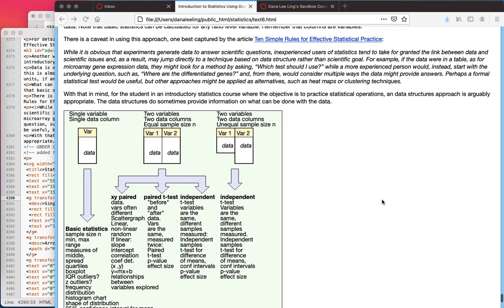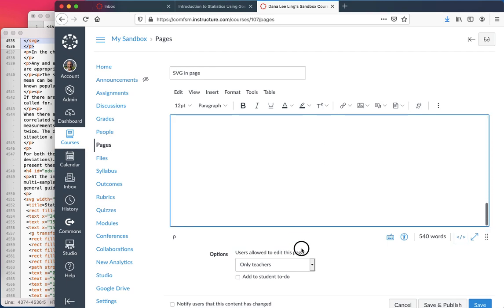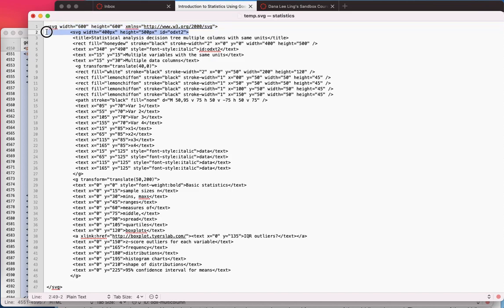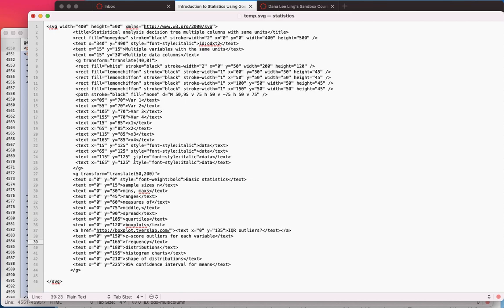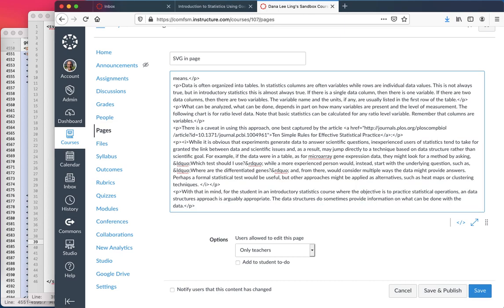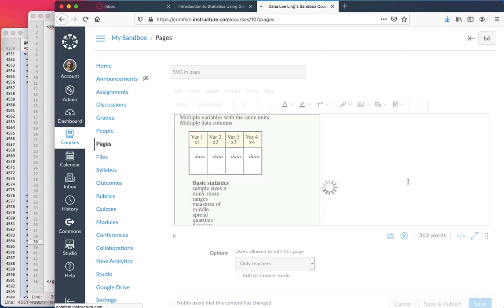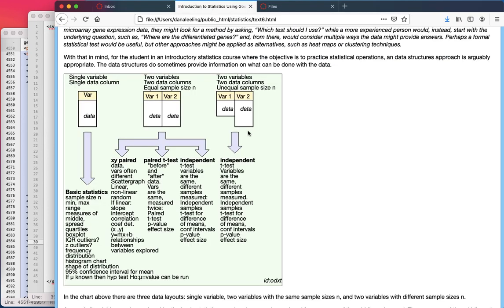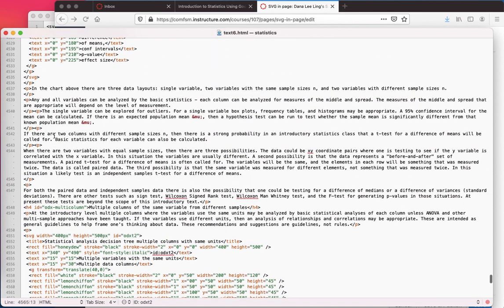Moving SVG images embedded in HTML pages over to Instructure Canvas pages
My textbook is written in HTML5+MathML+SVG. While HTML and MathML will render in Instructure Canvas pages since the addition of the MathJax library, SVG code does not natively render. Canvas, however, supports SVG as an image type:
This video shows moving SVG 1.1 code to Canvas. xlink: was deprecated in SVG 2.0 and throws an error if xlink: is still present in the code as Canvas expects SVG 2.0. This is better way to move existing SVG images than screen capture approaches as the files remain small and light.